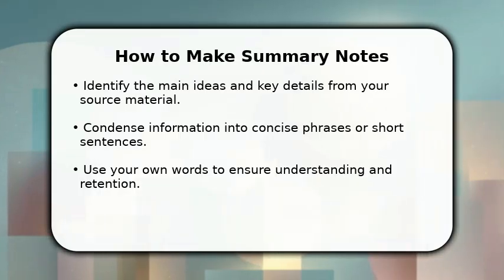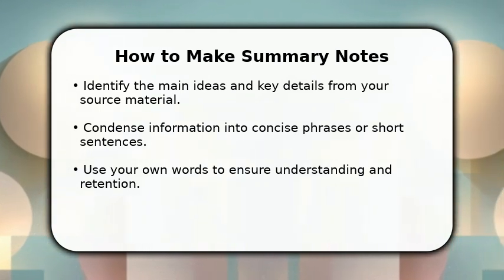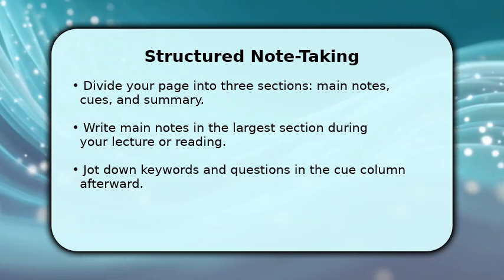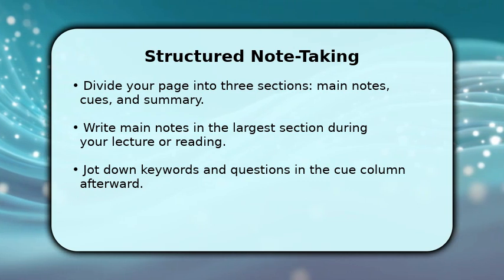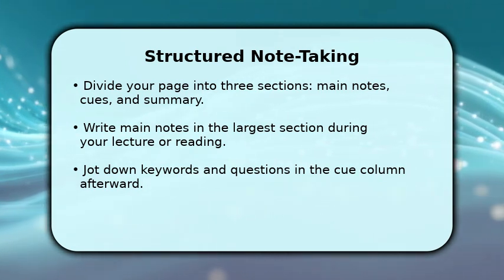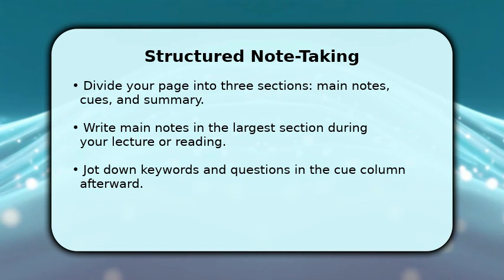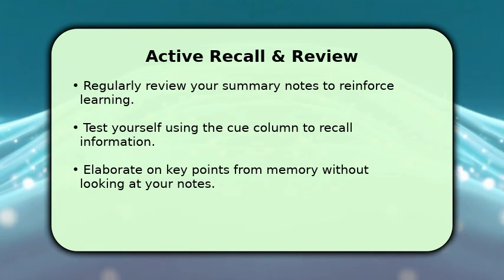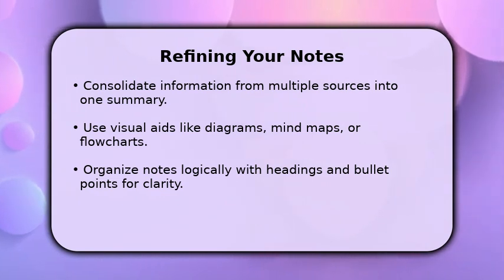How to Make Summary Notes (The Only Way)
▸ (x) In this video, we'll show you the most effective way to take summary notes. Learn how to condense information into concise notes that help you retain what you've learned. Our method is simple and easy to follow, making it perfect for students, professionals, and anyone looking to improve their note-taking skills.